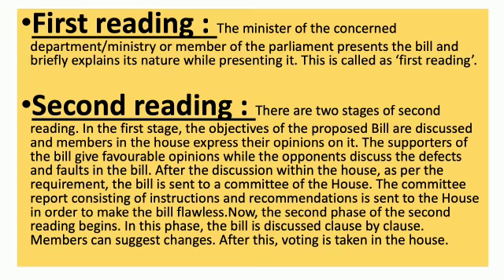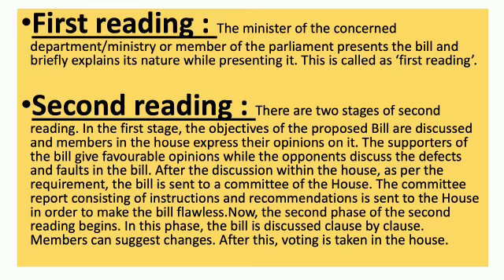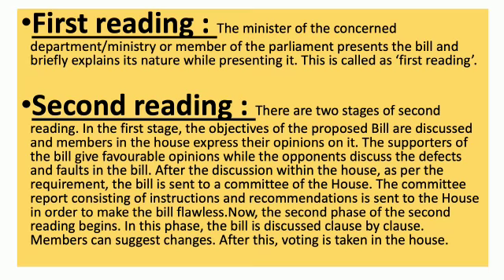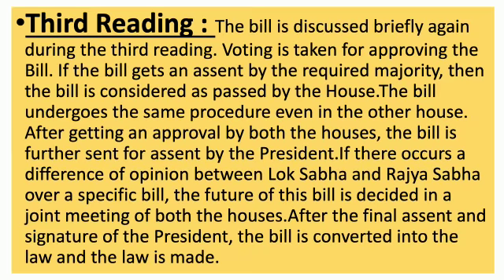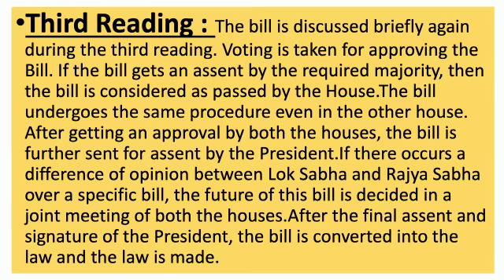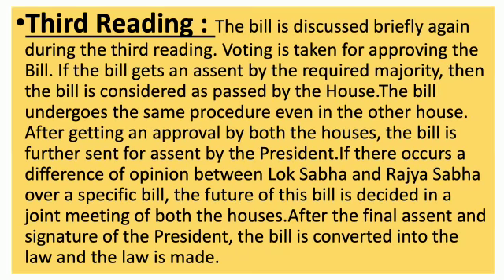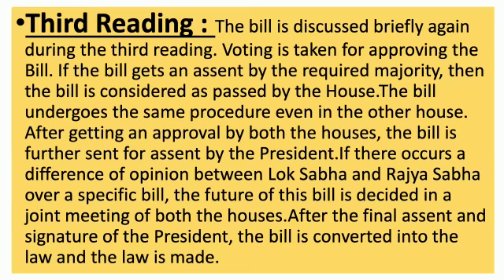Civics 23 oct Std 8